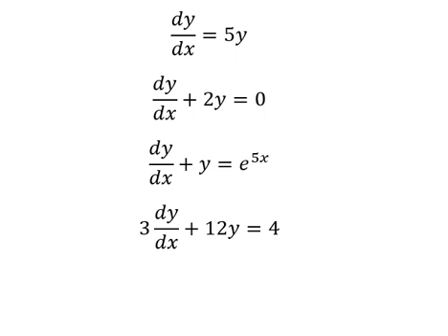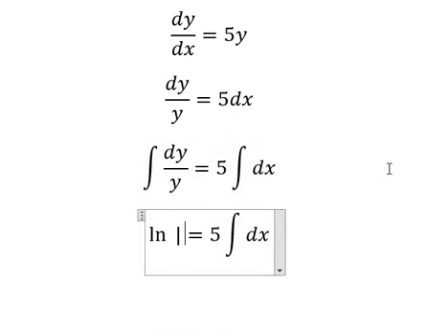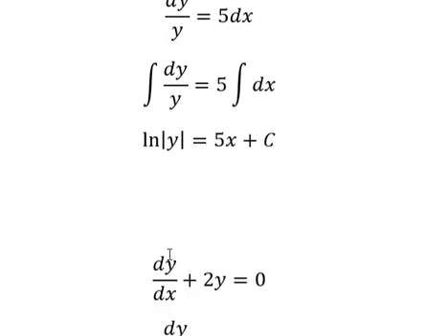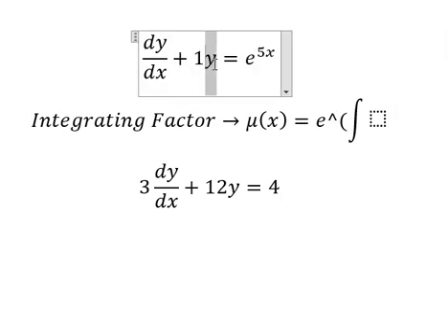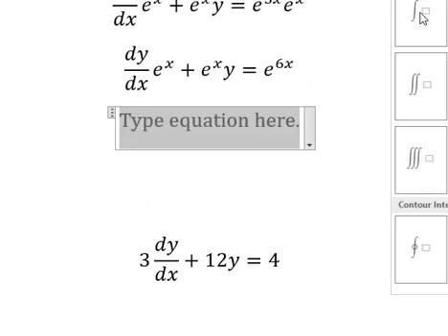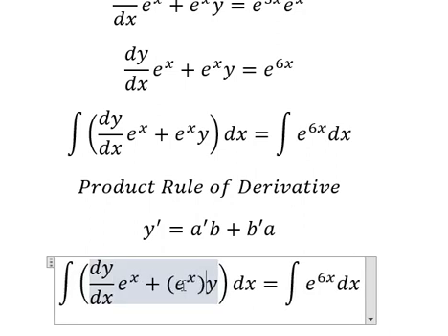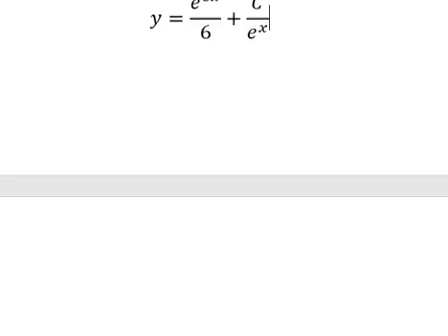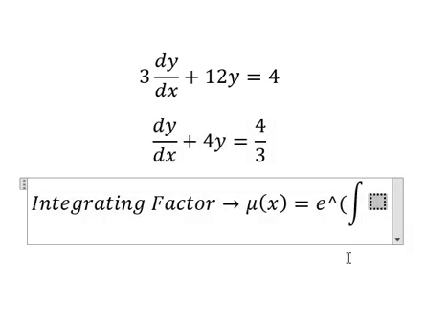Separable and Linear Differential Equations - dy/dx=5y, dy/dx+2y=0, dy/dx+y=e^5x, 3 dy/dx+12y=4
Here is the technique to solve 4 differential equations in separable and integrating factors.